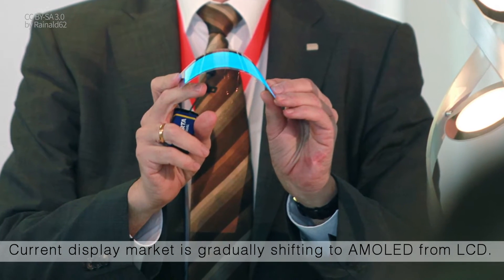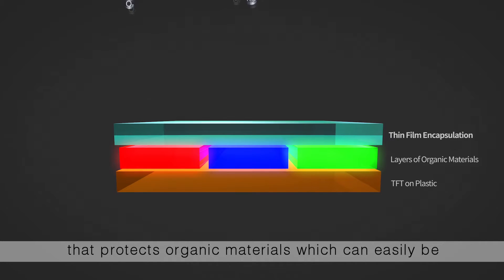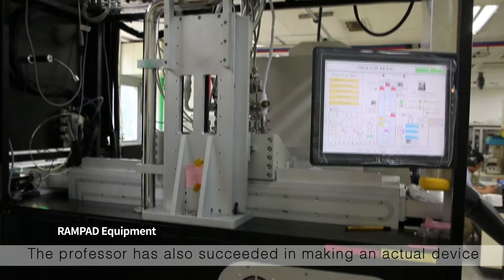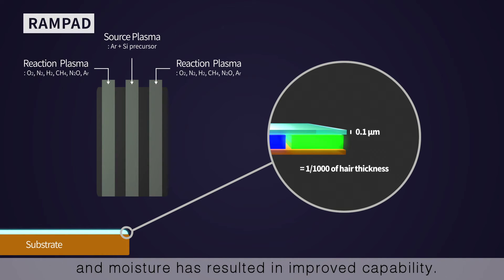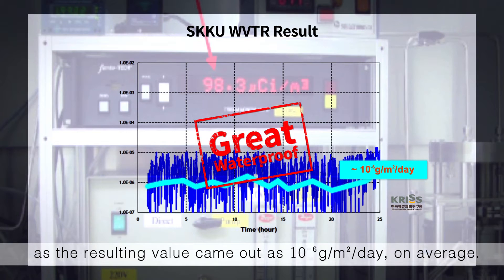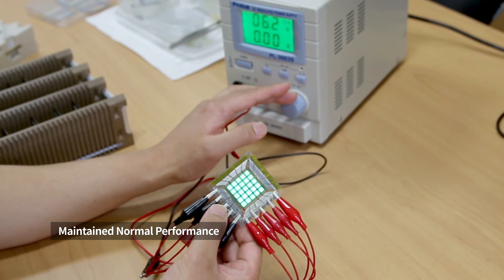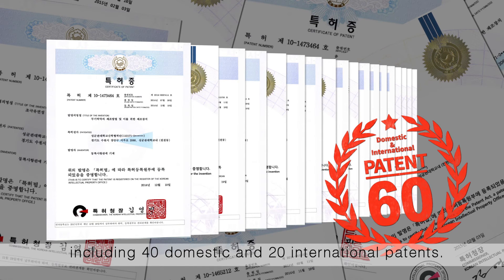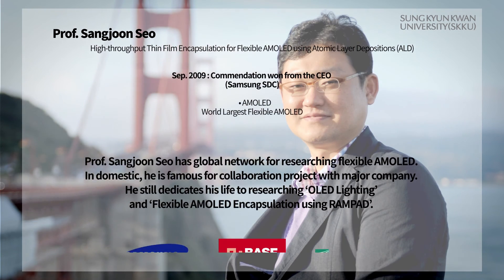RAMPAD(Rapid Multi-Plasma Assisted Deposition) 방식을 활용한 Flexible AMOLED Display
* 기술 소개: RAMPAD(Rapid Multi-Plasma Assisted Deposition) 방식을 활용한 Flexible AMOLED Display
* 연구개발: 성균관대학교